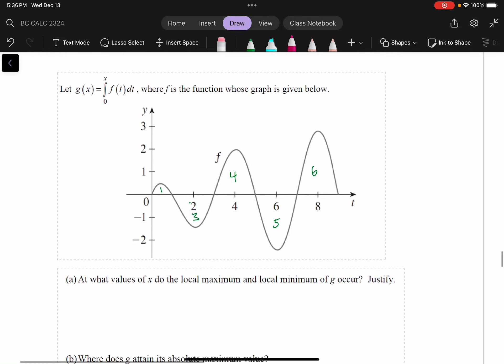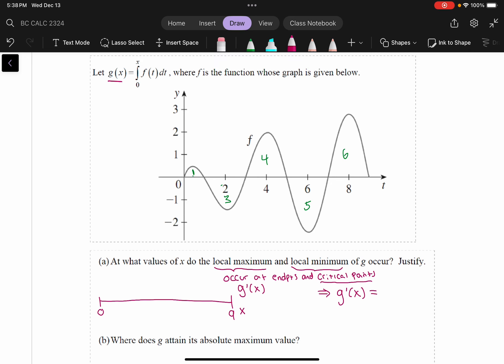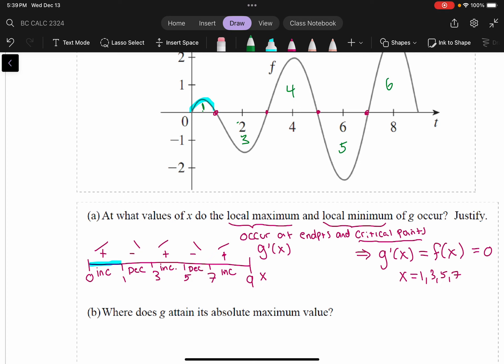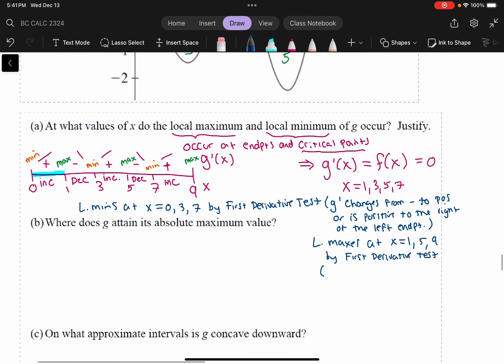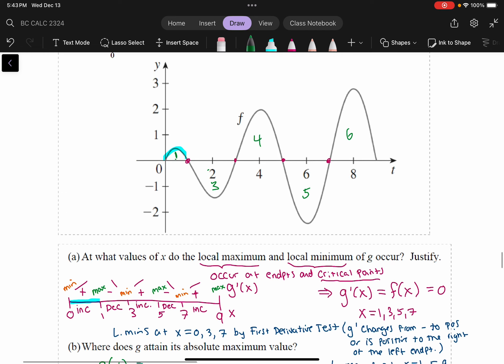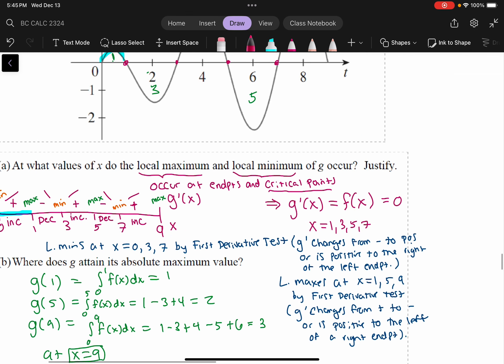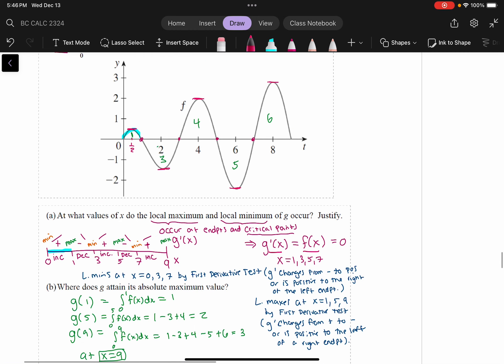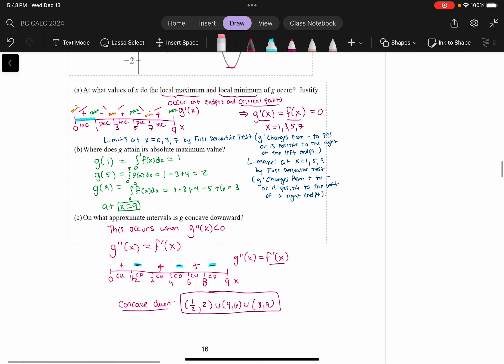Analysis Using Fundamental Theorem